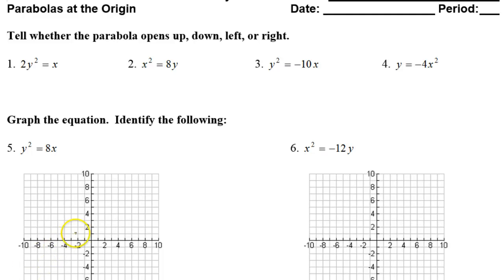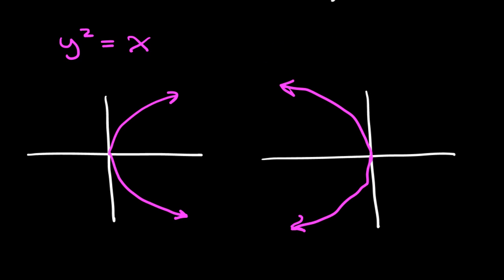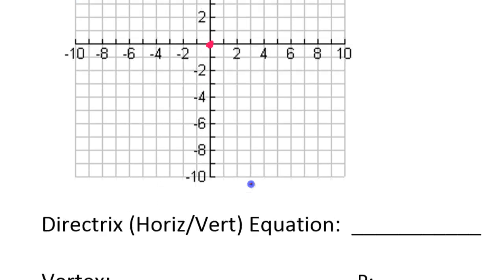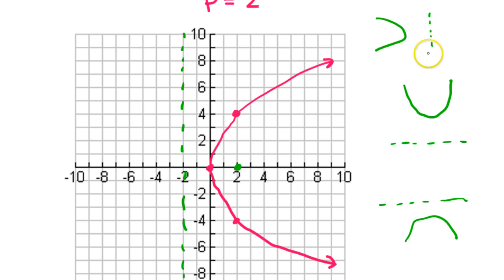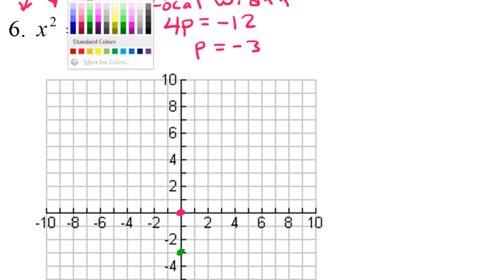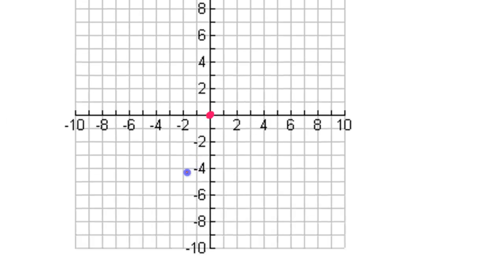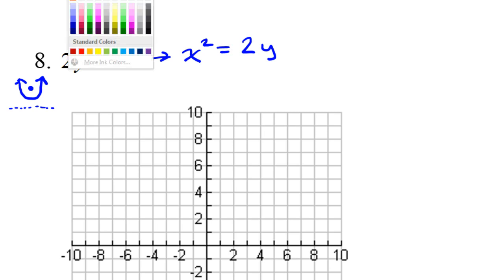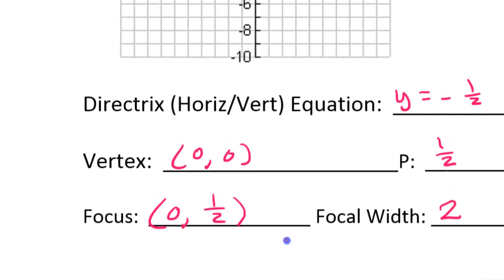Day 7 HW (1 to 8) Graphing Parabolas with Vertex at the Origin